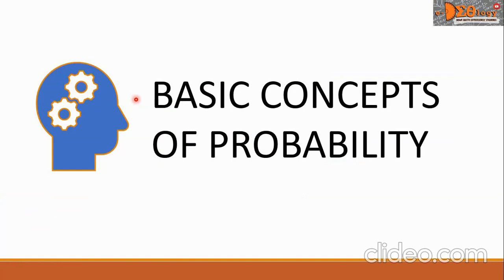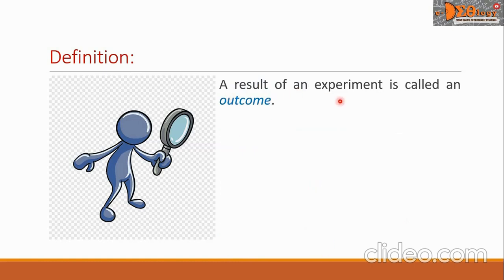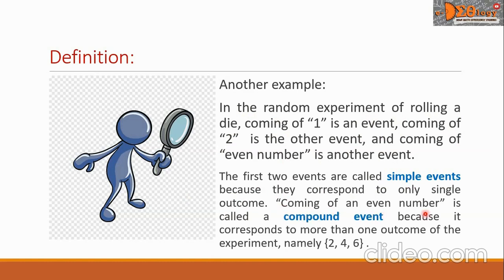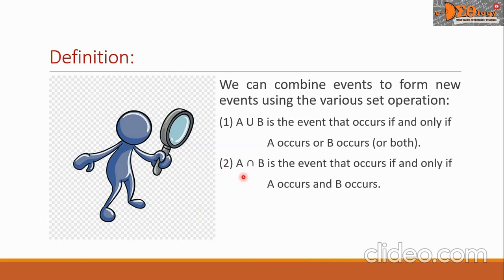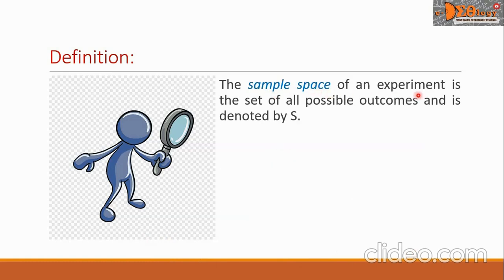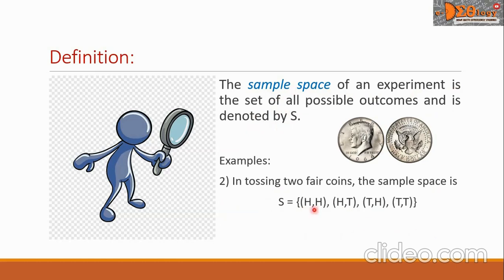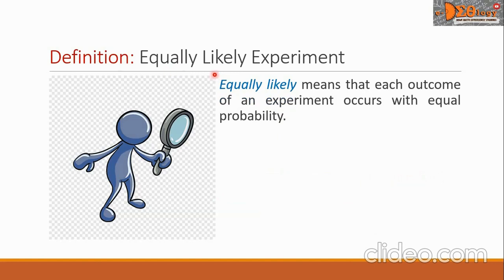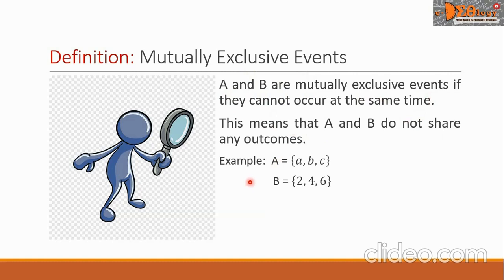Basic Concepts of Probability